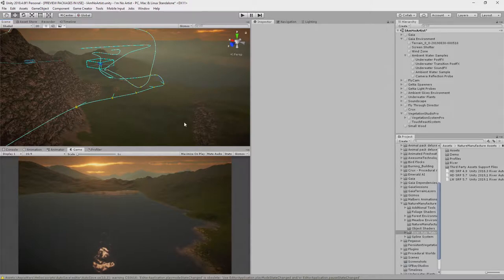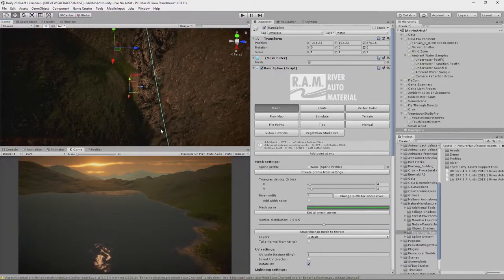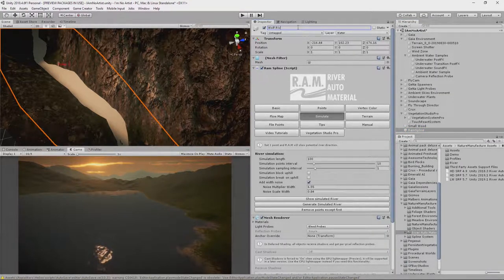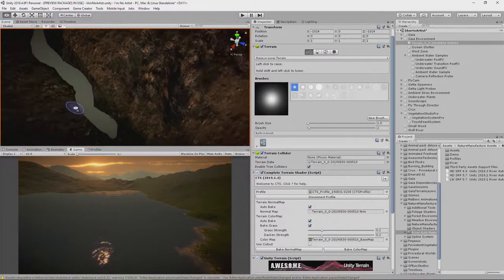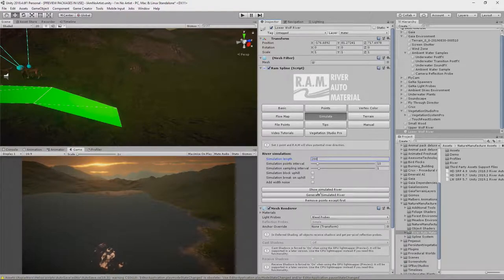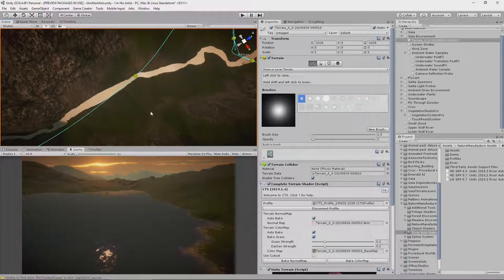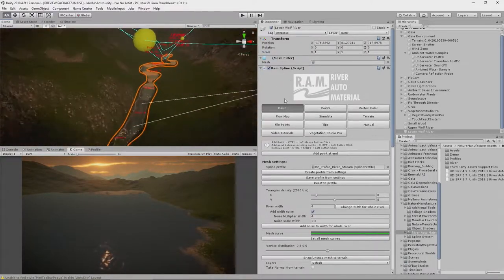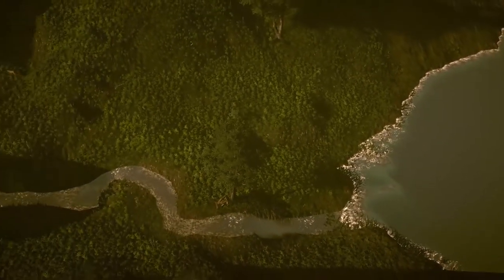Rivers in Unity using RAM 2019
Lets use River Auto Material 2019 to create a River in our Unity Terrain.

This series of videos explores how you can create great terrains for your games and show reels. I'll show you some of the tools from the Unity Asset Store that mean even non-artists, like me, can get amazing results, while real artists can get breathtaking results.